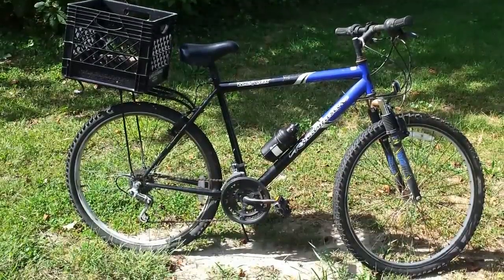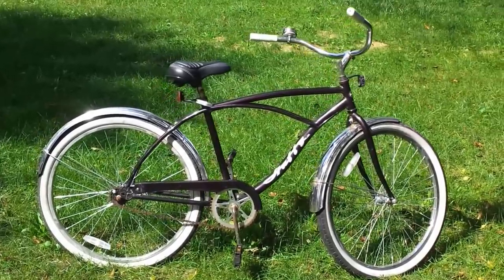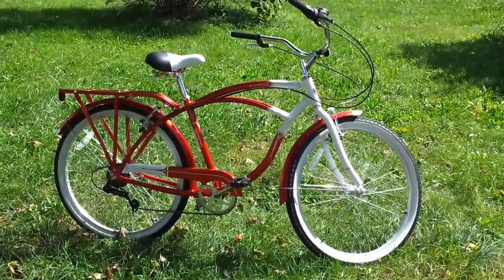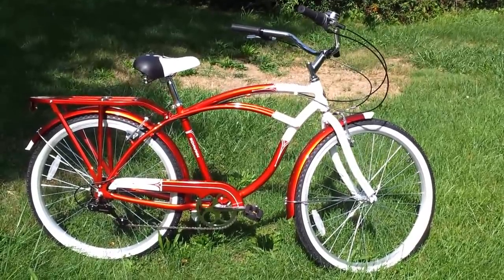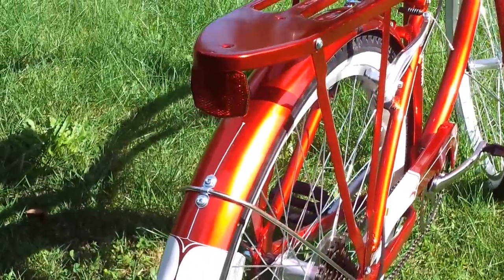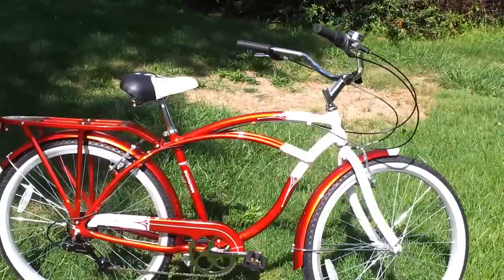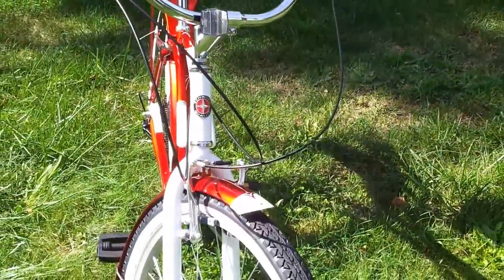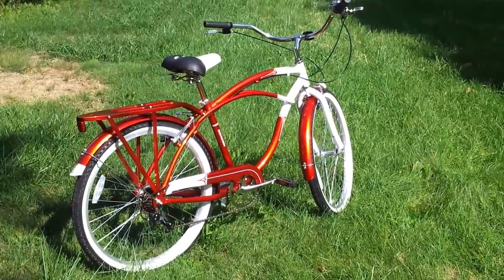My new Schwinn Point Beach cruiser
My new bike a Schwinn Point Beach, as compared to my two other ones, a Roadmaster Mt. Sport SX and a Huffy Santa Fe cruiser.